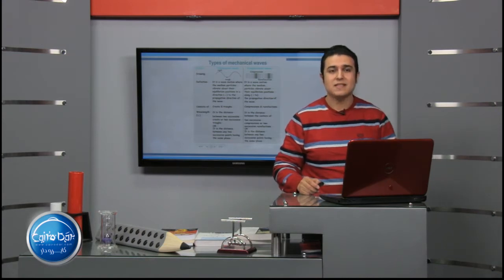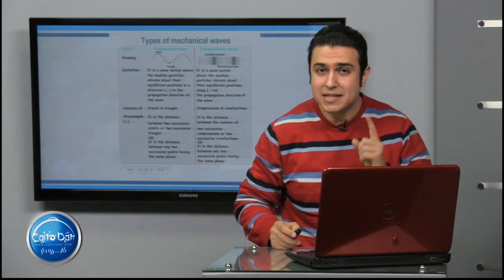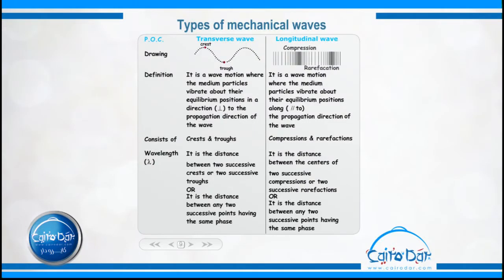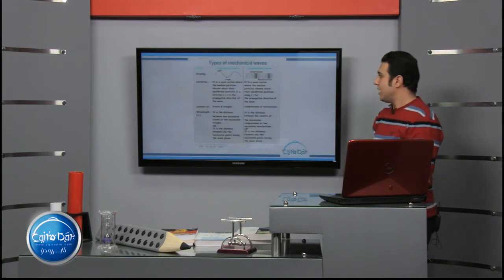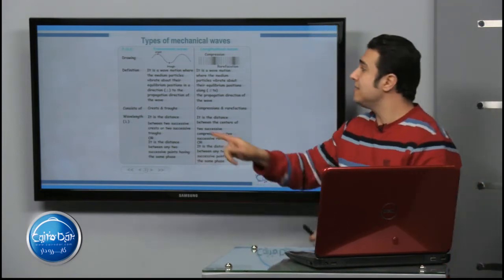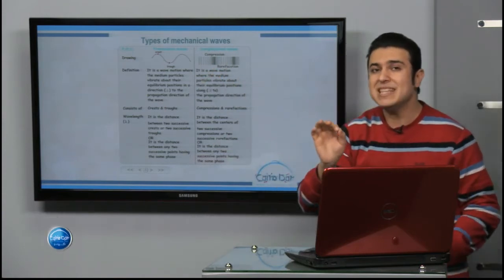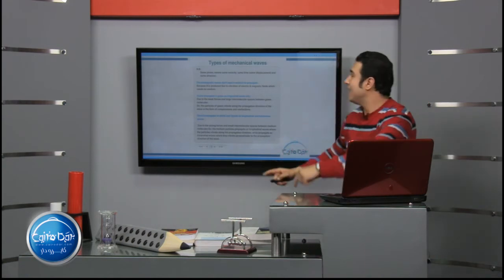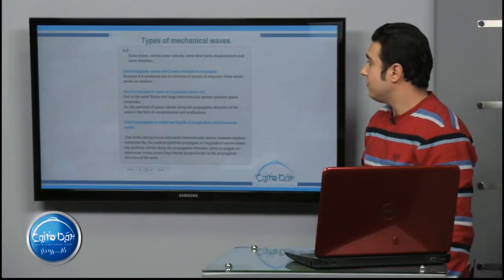02 Types Of Mechanical Waves